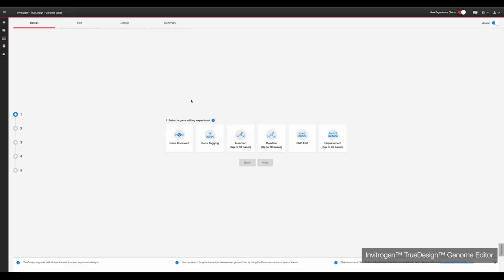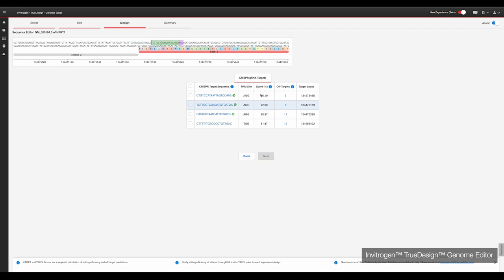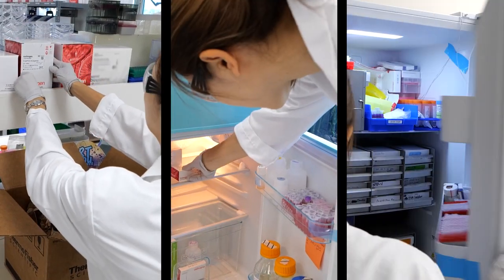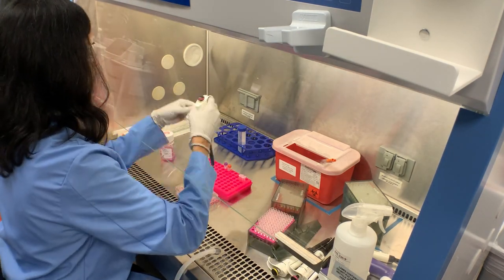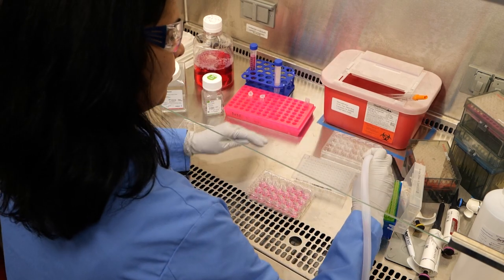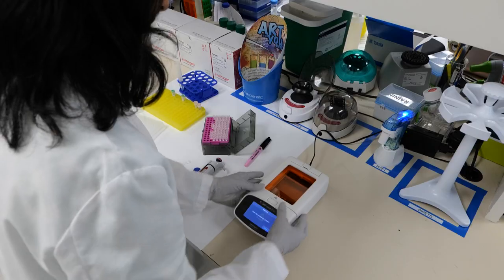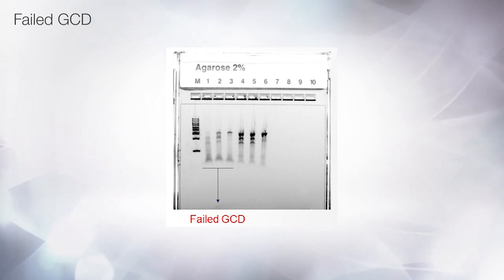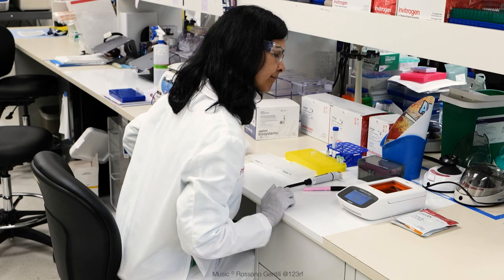A step-by-step workflow for a knock-out experiment in an adherent cell line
In this tutorial video, we demonstrate the process of conducting an HPRT gene knock-out experiment in a HEK293 adherent cell line. Learn how to design the experiment; prepare both cells and reagents; conduct post-transfection assessment; perform genomic cleavage detection; and isolate and clonally expand the culture for further experimentation. For additional support designing CRISPR gene editing experiments,